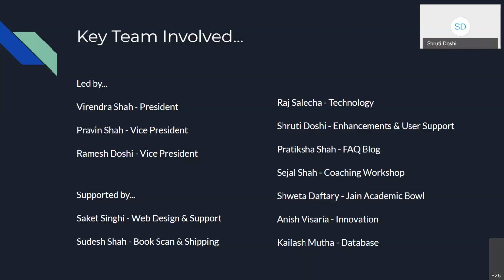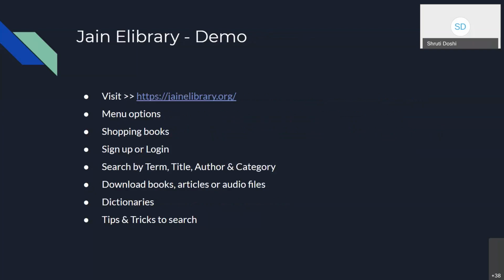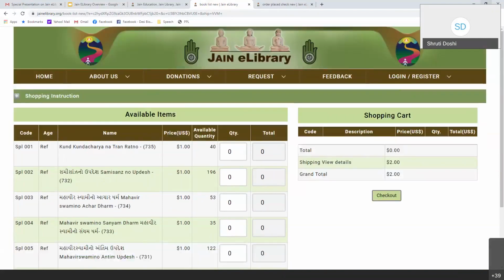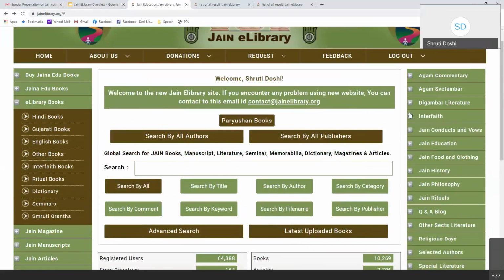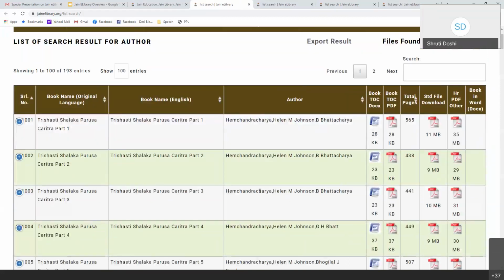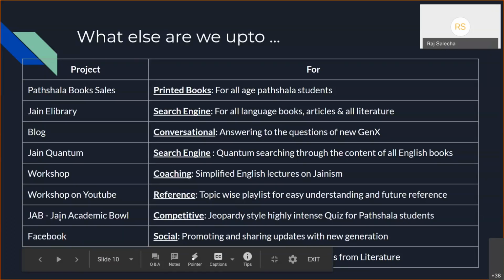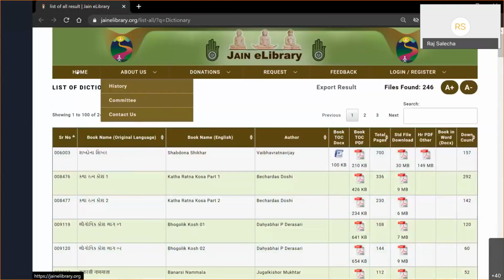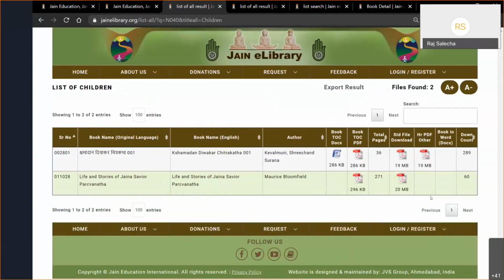Jain eLibrary Overview Session (PPT link in description) - 18th September, 2020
Mr. Pravin K. Shah has been a chairperson of JAINA Education Committee since 2001, and has published a complete set of Jaina Päthashälä Educational Material covering elementary level to college level education.

He has established the Jain eLibrary, which provides free access to books and literature related to Jainism.

Mr. Pravin K. Shah offers interactive workshops virtually via WebEx on Wednesday evenings (9pm-10pm U.S. Eastern Standard Time) and Monday mornings (11:30am -12:30pm U.S. Eastern Standard Time) on various aspects of Jain religion.